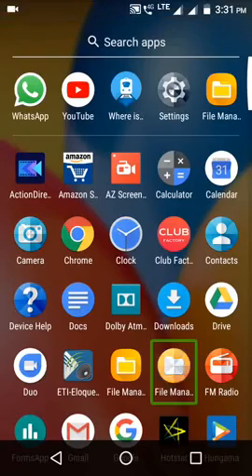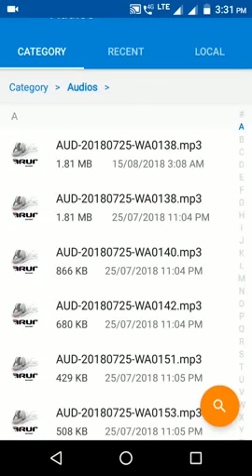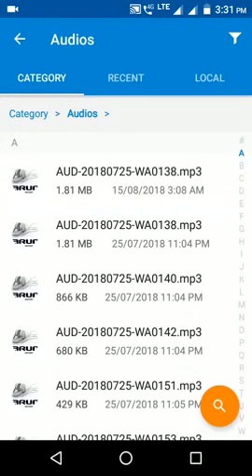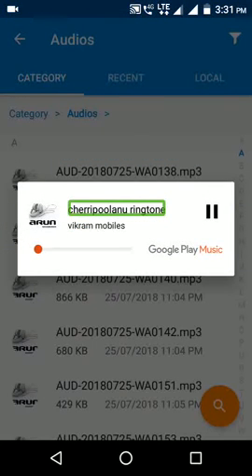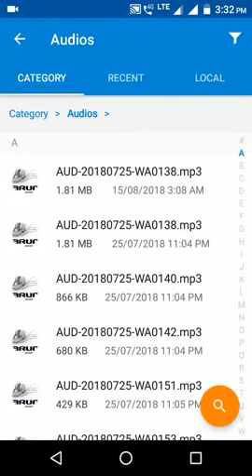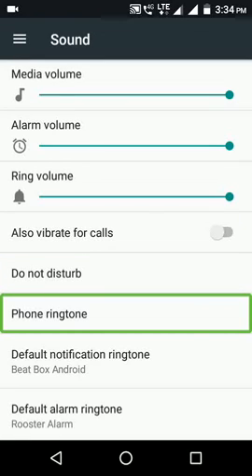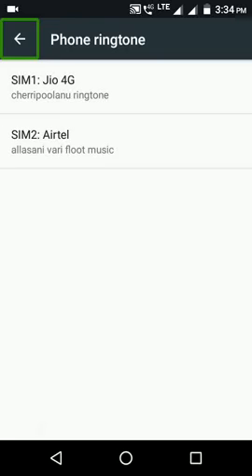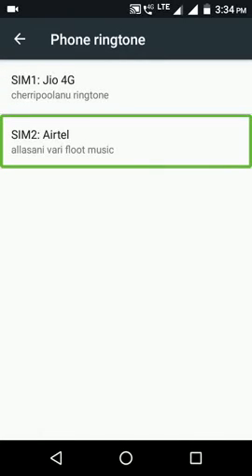Useful trick to set edited ringtones to our mobile without any application.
Hai friends.
I am manikanta.
How are you?.
first of all thanks to opened our YouTube channel.
we hope you understand  our videos clearly.
Welcome to tech vision tutorial hub  YouTube channel.
In this tutorial manikanta will explain you.
How to set ringtones to Moto, or్ any Mobile without any application.
This tutorial is in telugu by manikanta.
if you a android user.
If you like the vidio.
click on like button.
If you have any feedback or suggestions of regarding this vidio.
Mobile no..
Friends
Good news.
We have a blogger websight related to our youTube channel.
If you want any help personally related to  technology.
For example.
Apps, computer softwares,audio tutorials, vidio tutorials like that.